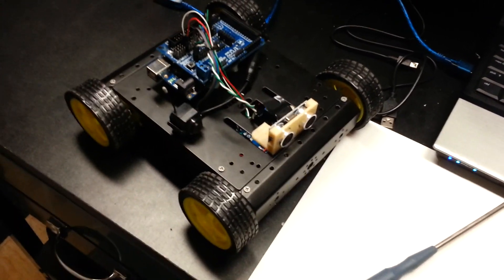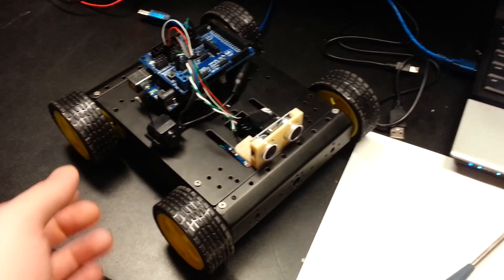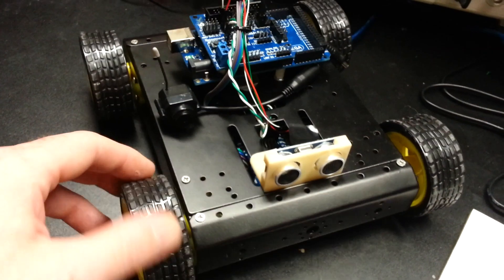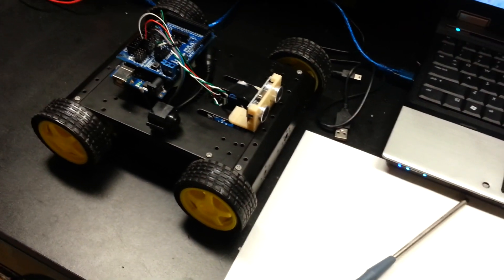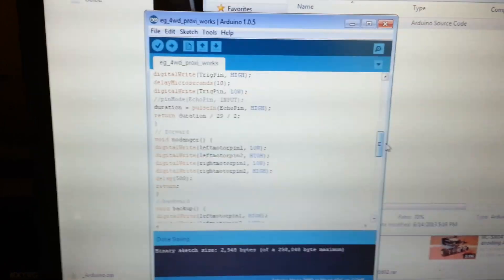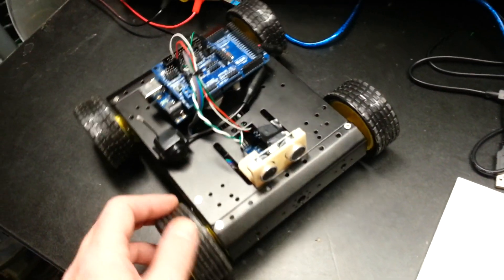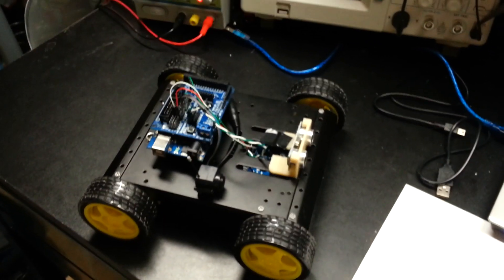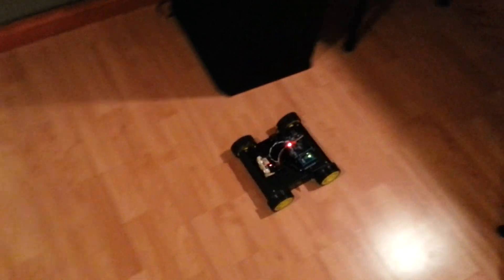Arduino Sainsmart 4WD Robot Programming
Got a new sensor for my 4WD rover.  I may have to play with this thing a bit :)  Initially I planned on stealing the boards for the Learjet Simulator but I may have to use one of the other boards as this is a bit fun. Just playing around with obstacle avoidance for now.